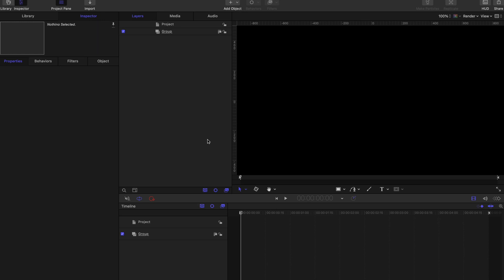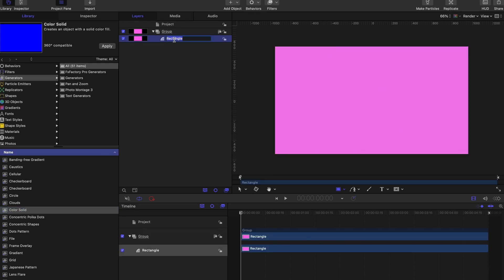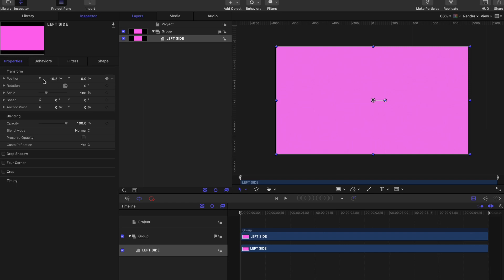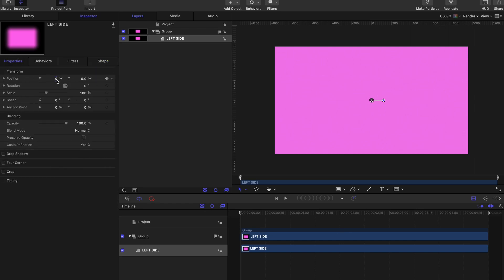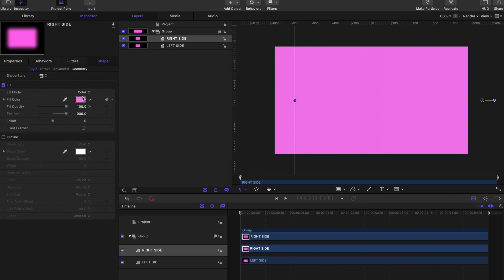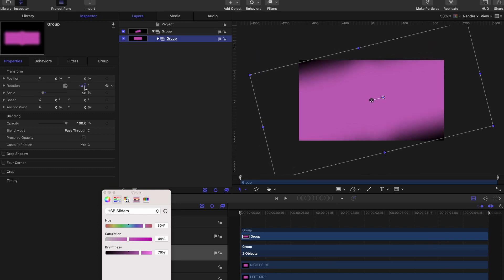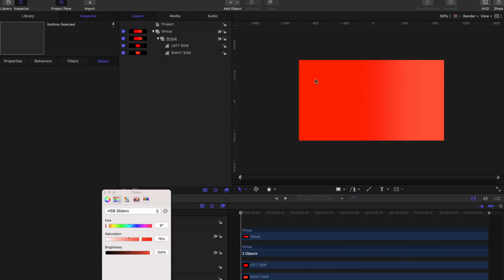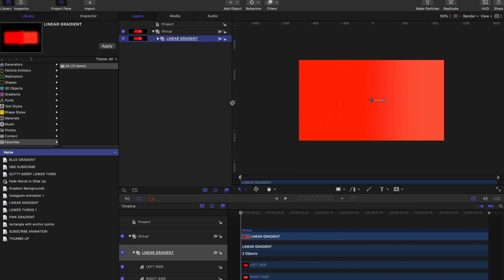How to make Linear Gradients in Apple Motion (workaround)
If you’re struggling to use the gradient tools that are built in Apple Motion, here’s a workaround for you. Personally, I think the gradient tools needs a refresh or an update.